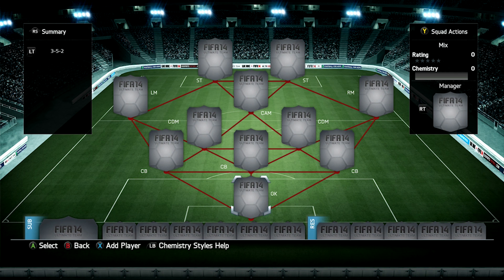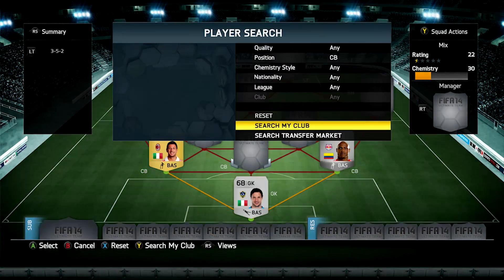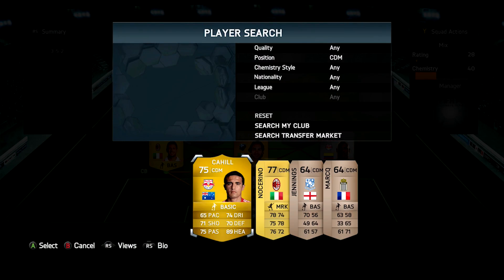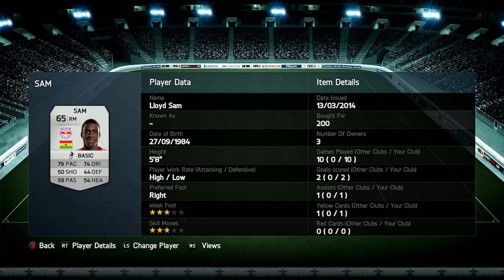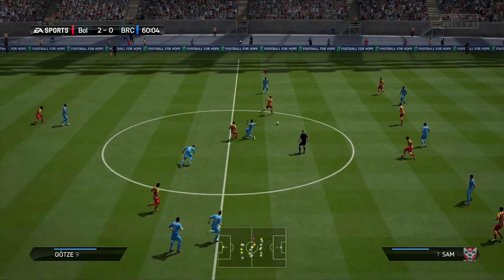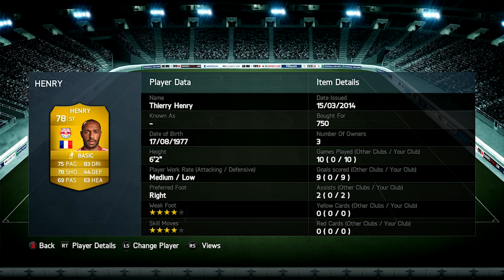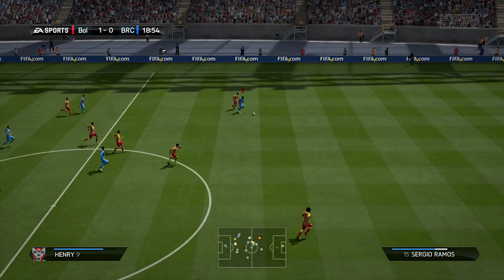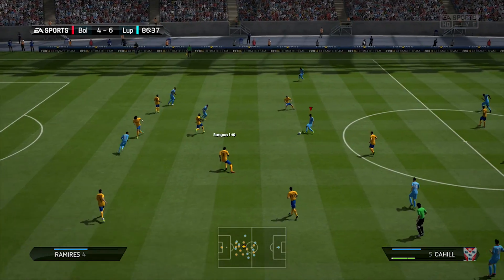FIFA 14│20K BRILLIANT 3 LEAGUE MIX BUDGET SQUAD BUILDER!!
*100 likes*